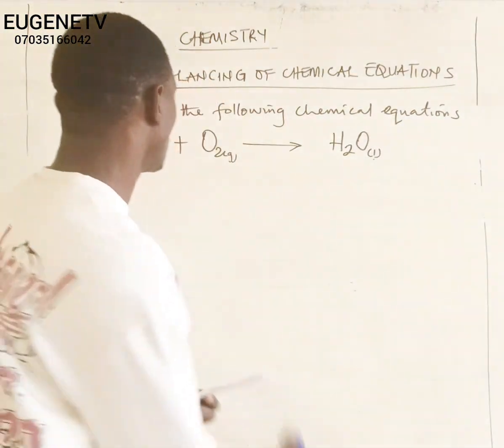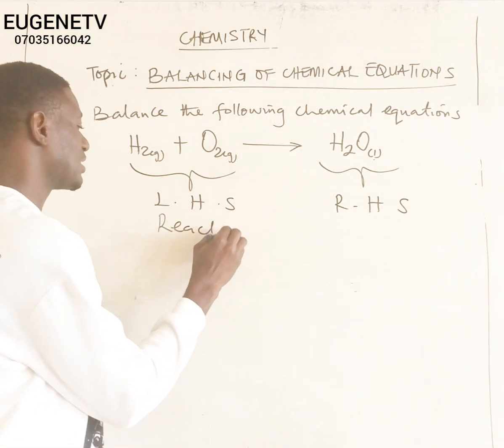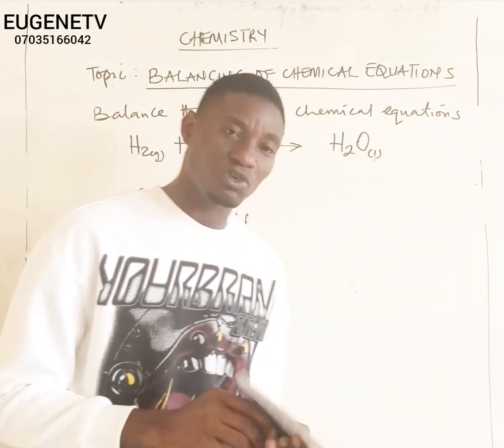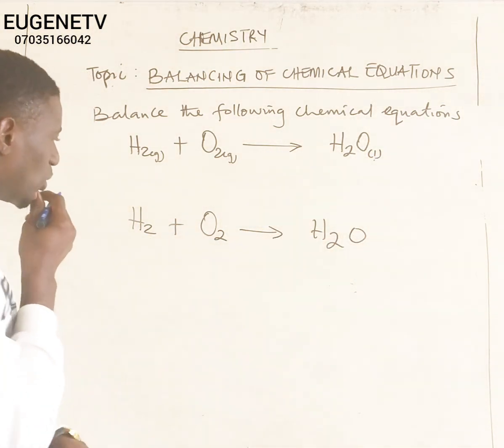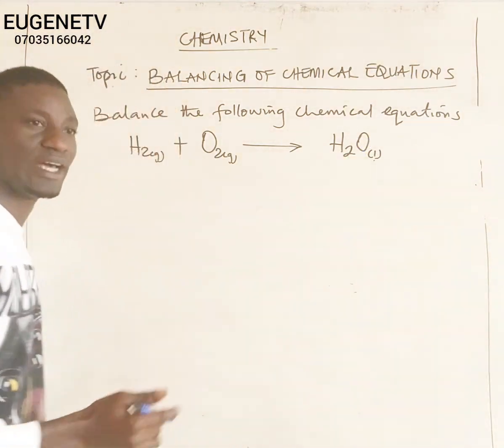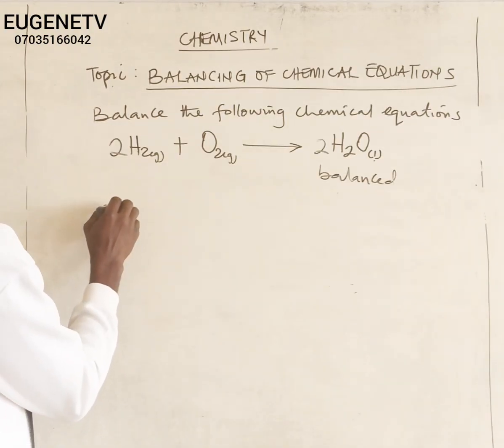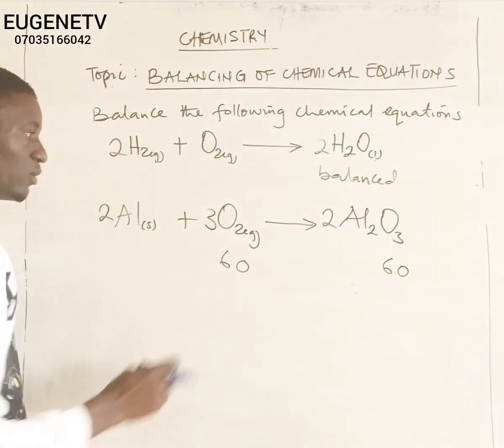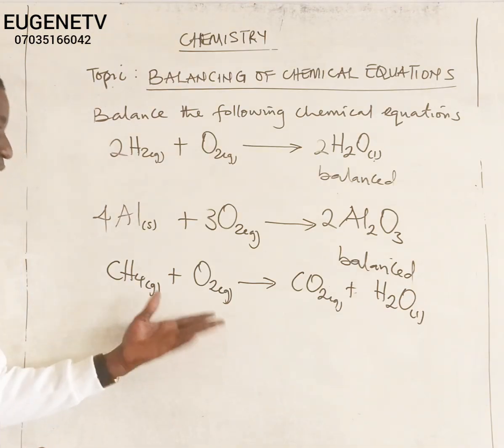BALANCING OF SIMPLE CHEMICAL EQUATIONS